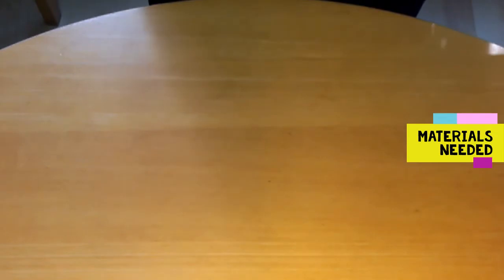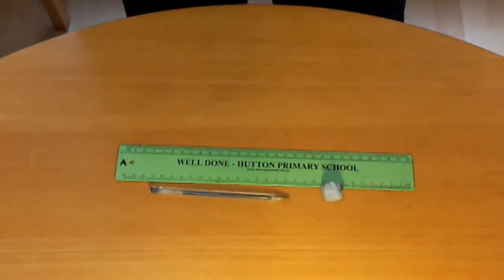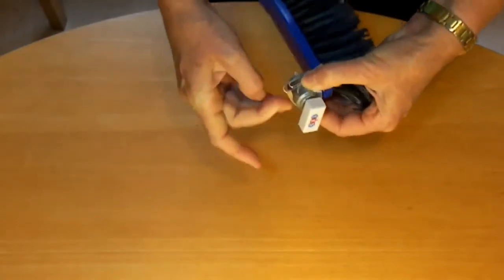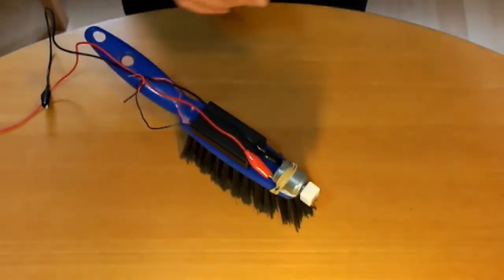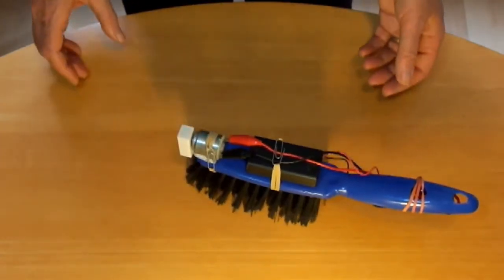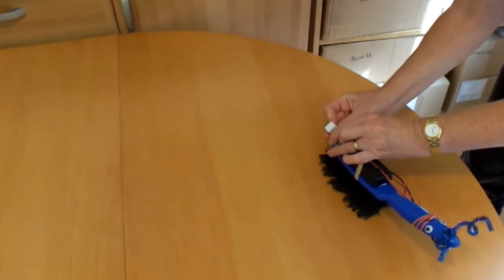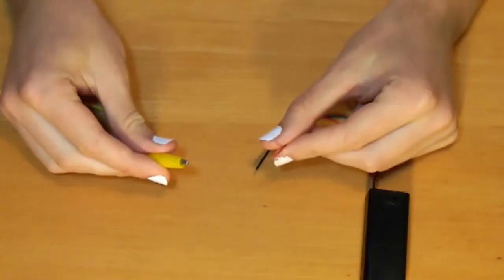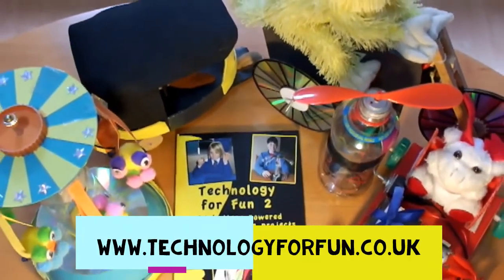STEM Project #5 Brush Monster (Electricity)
Home STEM project relating to electricity. Below is a list of parts and the step by step instructions.

You’ll need:
A dustpan brush, wide enough to stand on its bristles
An eraser, about 10-15g
2xAA switched battery box with flying leads, 2 AA zinc batteries, motor, 2 crocodile leads, 3 rubber bands,  2paper clips (or cable ties)
Decorations e.g. googly eyes, pipe cleaners

Safety Warning:
Use zinc batteries. If you use alkaline or rechargeable batteries then if you accidentally short circuit the battery box (i.e. connect it to itself instead of going via the motor) then it can get really hot, give off smoke and burn your fingers.

Tools needed:
Ruler, ball point pen, Blu Tack

Step 1: fit the eraser
Mark a line across the middle of the eraser. Mark small crosses at 2mm and 6mm from the centre in opposite directions. Place the eraser on the table and push the motor shaft vertically downwards through each cross. Leave the motor pressed into the second cross.

Step 2: fit the motor
Use the Blu Tack to position the motor near the bristle end of the brush with the eraser hanging over the end. Use a rubber band and paper clip to firmly attach the motor to the brush. Push the eraser round in a circle to check it doesn’t touch the end of the brush. Adjust the position of the motor if required.

Step 3: attach the battery box
Fit the two zinc batteries in the battery box (flat end of the battery against the spring). Put two small lumps of Blu Tack on the bottom of the box (the switch is on top). Place the box on top of the brush leaving a gap so that you can clip onto the motor terminals, then press down. Check the switch is in the off position. Tie the two flying leads in a reef  knot - the metal ends are less likely to touch one another and cause a short circuit.

Step 4: attach the crocodile leads
Clip a crocodile lead onto each motor terminal. Lay the leads across the top of the battery box; use a rubber band and paper clip to hold the leads and battery box in position. Clip the other ends of the leads onto the metal ends of the battery box flying leads. Fold the wires neatly; and hold in position with a rubber band.

Step 5: switch on the brush monster
Switch on the battery box and check the eraser goes round. If it doesn’t then try to work out why. Is the eraser jammed against the end of the brush? Has one of the crocodile clips vibrated loose? Is one of the batteries back to front in the battery box? Are the batteries in good condition?

Step 6:  decorate and name the brush monster

Step 7: try out the brush monster
Try out on a smooth table. Does it go in a straight line or round in circles? You can give it a push to see what it does. If the eraser falls off then hold the back of the motor and push the eraser back on again. You can help it stay on with a small blob of Blu Tack.

What else can you do?
1. Try  the eraser at a different distance from the centre. Can you identify a difference in the way the brush monster moves, according to how far away from the centre line the eraser is mounted?
2. If you swap the two wires over so the motor turns in the opposite direction does this affect the movement of the brush monster?
3. Try the brush monster on different surfaces, such as wood or vinyl flooring, carpet or tarmac.
4. Can you work out what makes the brush monster move?

The science behind the project:
1. Symbols are used to represent the components of a circuit to represent  the battery, switch, motor and wires. You can see here the gap in the circuit when the switch is turned off.
2. When you connect the battery up to the motor and turn on the switch, electricity flows around the circuit as electrons, causing the motor to rotate.
3. Chemical energy is stored in the battery. This is converted to electrical energy flowing round the wires and kinetic energy in turning the motor. A small amount of energy is also given off as heat and sound energy.
4. Some materials allow electricity to flow through them easily – these are called conductors. Metals are good conductors. Other materials resist the flow of electricity – these are called insulators. Plastic is a good insulator, and so is the air around us. When you connect the crocodile leads up to the battery wires the clips need to be in good contact with the metal parts, not the plastic insulation which covers the wire.
5. The eraser is mounted on an offset hole. As the centre of gravity of the eraser moves in a circle, the force generated has vertical and horizontal parts. The sloping bristles help it to go on one direction. The horizontal part of the force can encourage it to turn.